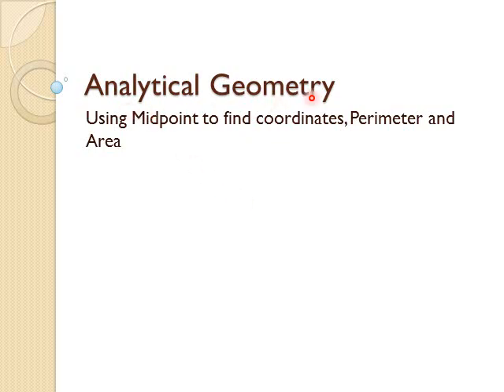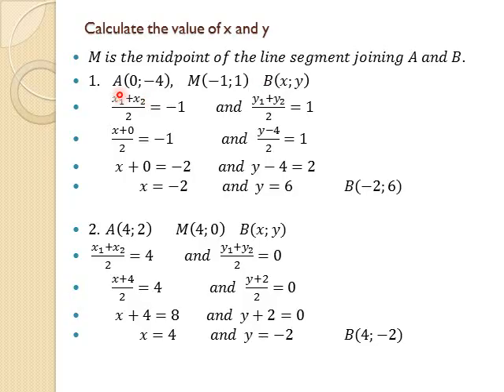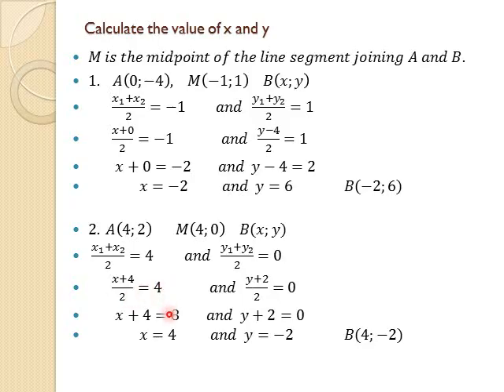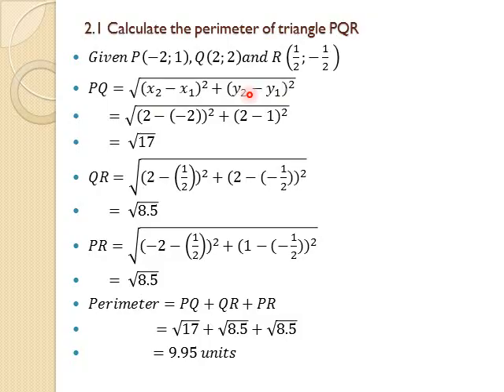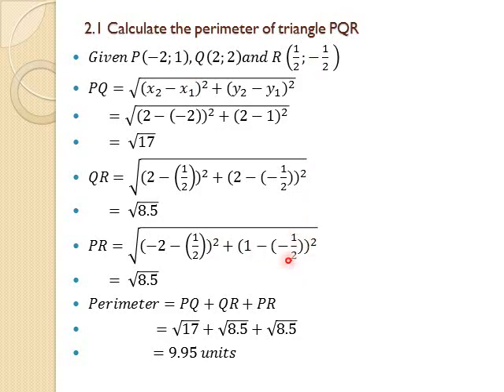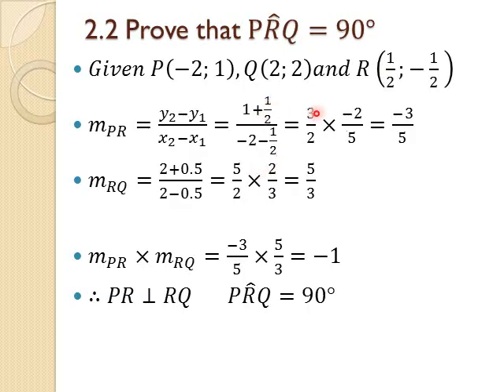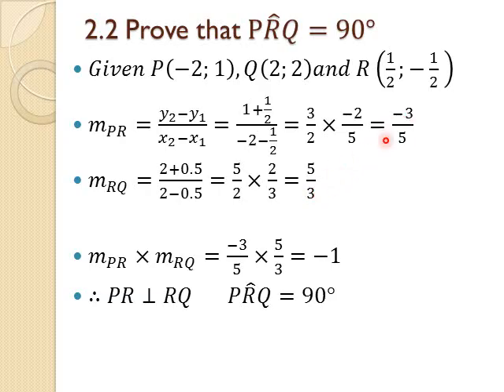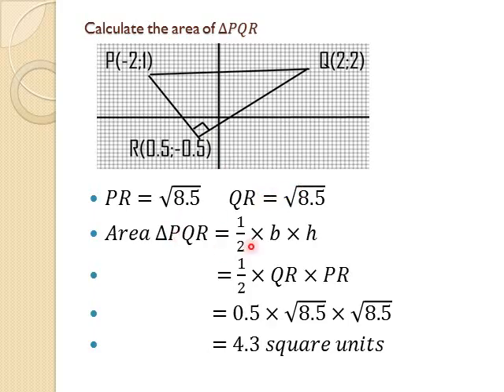5 4 Using Midpoint, Area perimeter Analytical Geometry